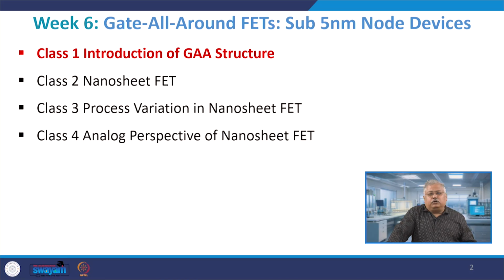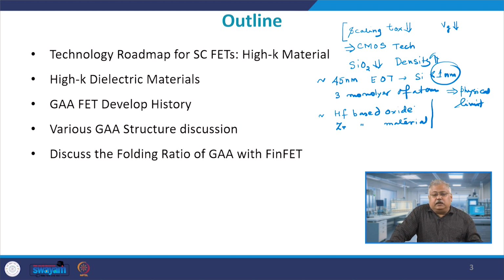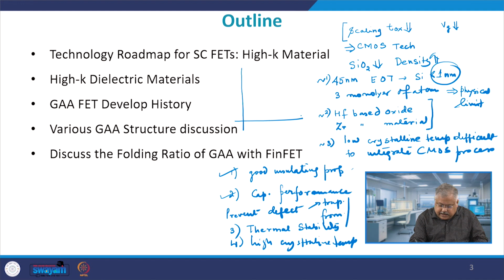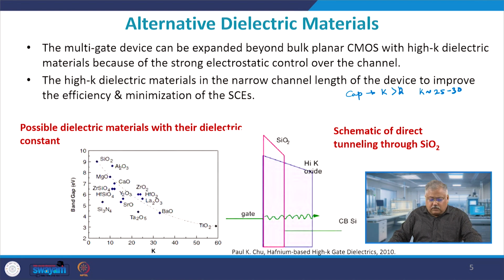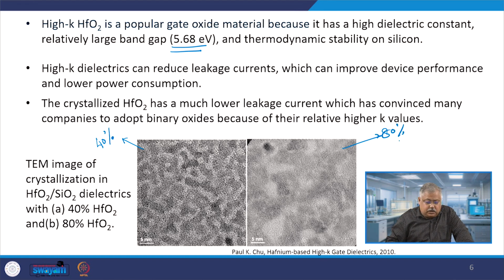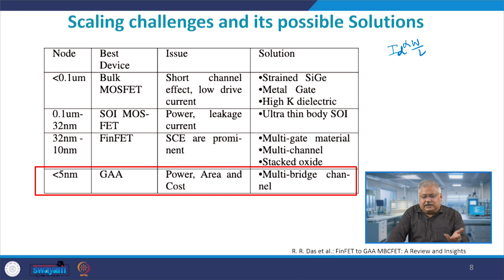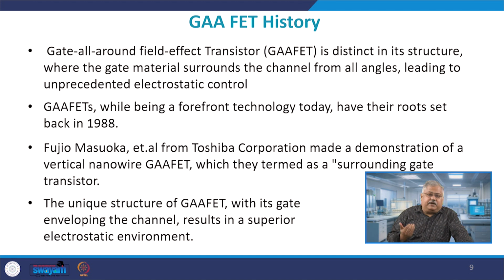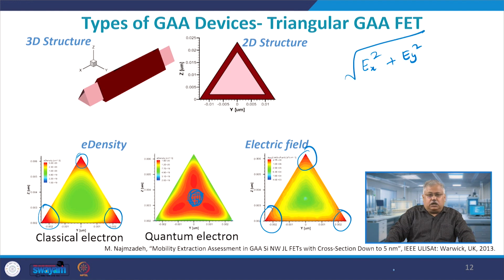Lecture 43 Gate All Around FETs, Device-Design Perspective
This lecture explores Gate All Around (GAA) FETs from a device-design perspective, covering high-k dielectric materials, the development history of GAA FETs, and various GAA structures.